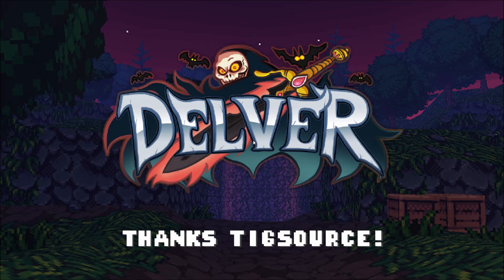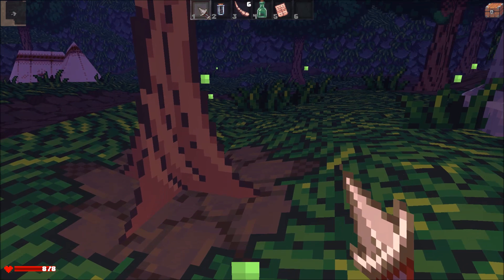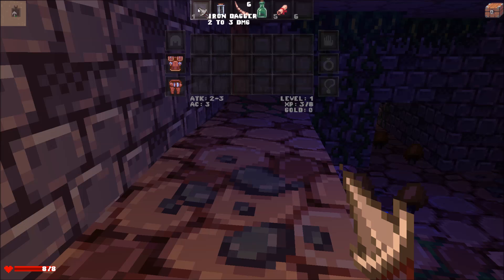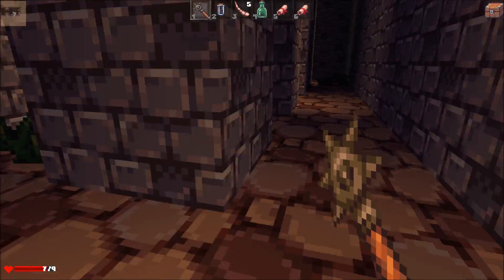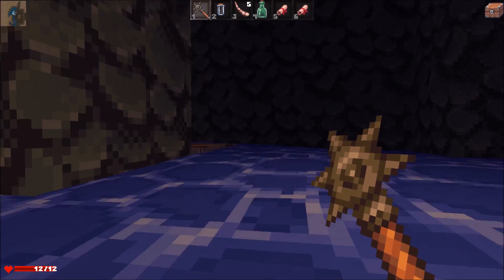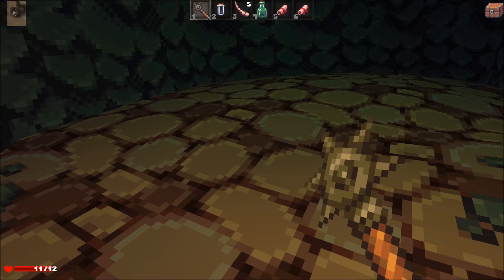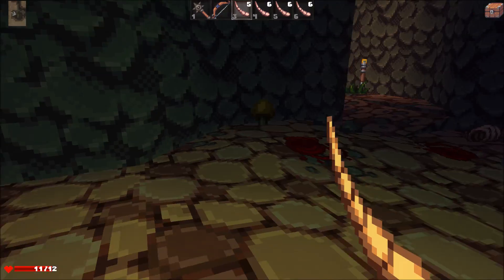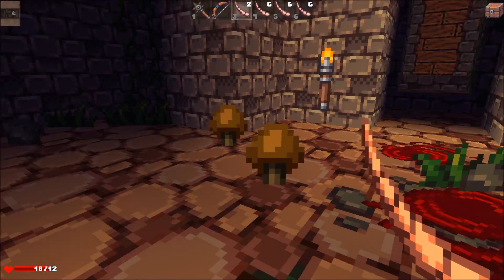Delver - Part 1 - Wands Out The Wazoo